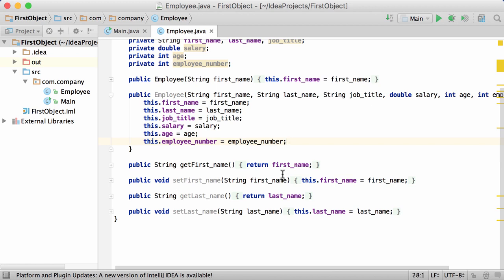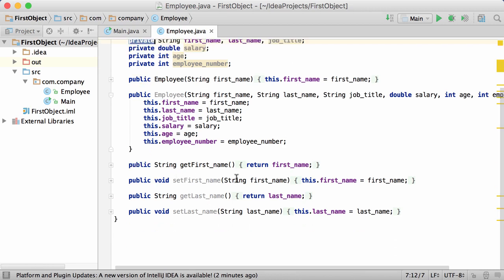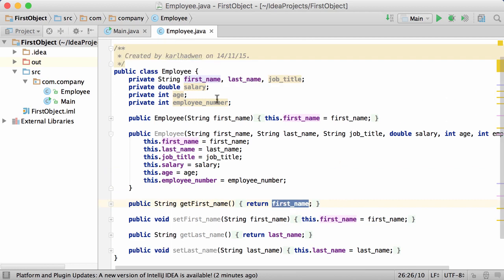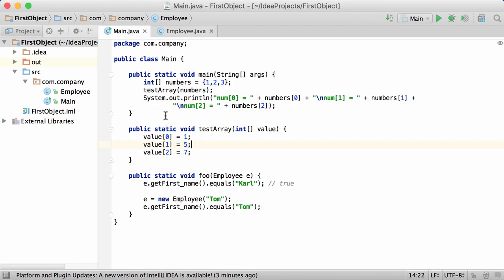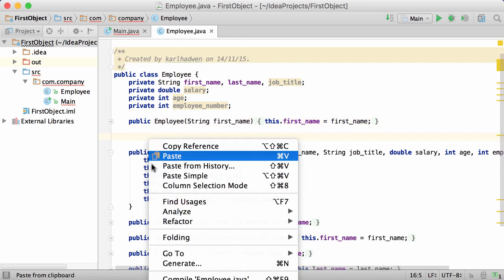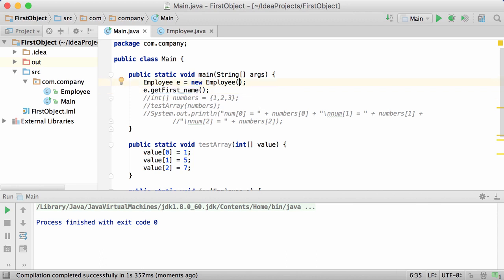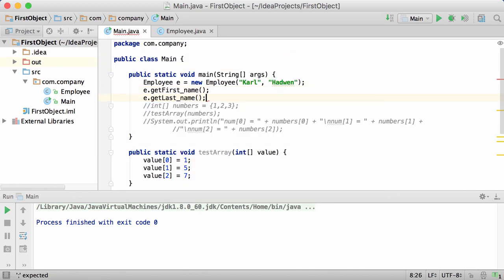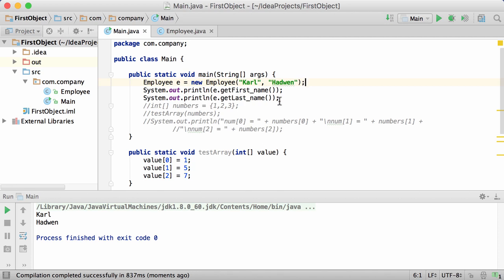19.Java Tutorial - #19 - Encapsulation